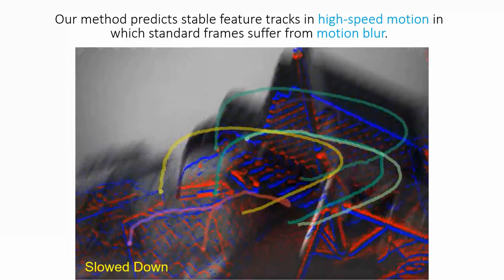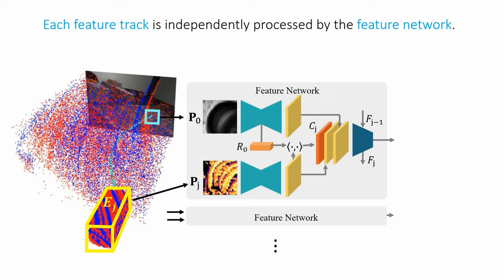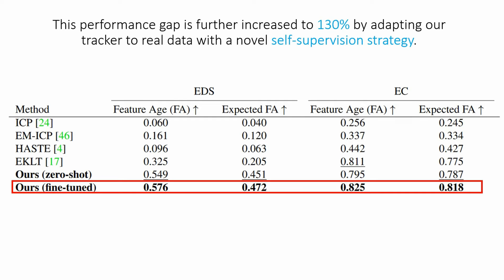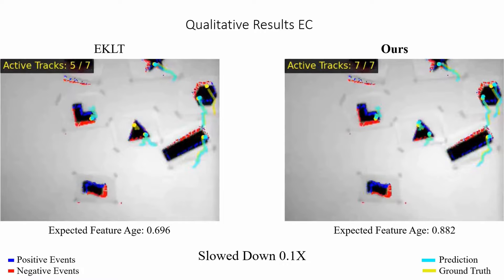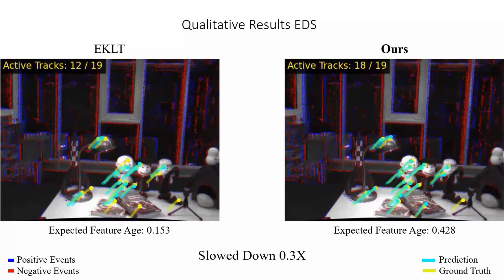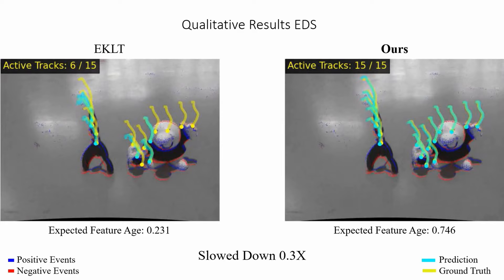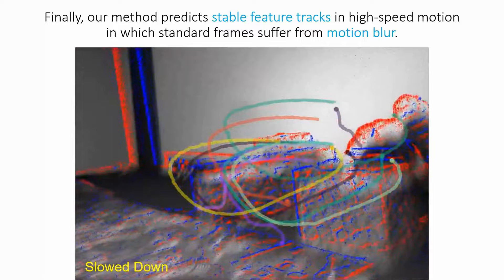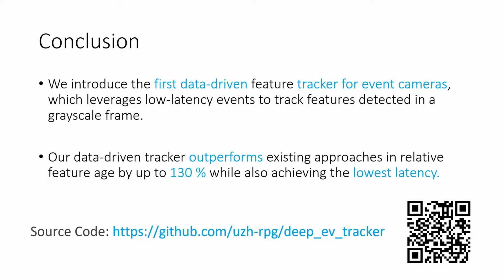Data-driven Feature Tracking for Event Cameras (CVPR 2023, Award Candidate)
Because of their high temporal resolution, increased resilience to motion blur, and very sparse output, event cameras have been shown to be ideal for low-latency and low-bandwidth feature tracking, even in challenging scenarios. Existing feature tracking methods for event cameras are either handcrafted or derived from first principles but require extensive parameter tuning, are sensitive to noise, and do not generalize to different scenarios due to unmodeled effects. To tackle these deficiencies, we introduce the first data-driven feature tracker for event cameras, which leverages low-latency events to track features detected in a grayscale frame. We achieve robust performance via a novel frame attention module, which shares information across feature tracks. By directly transferring zero-shot from synthetic to real data, our data-driven tracker outperforms existing approaches in relative feature age by up to 120% while also achieving the lowest latency. This performance gap is further increased to 130% by adapting our tracker to real data with a novel self-supervision strategy.

Reference:
Nico Messikommer*, Carter Fang*, Mathias Gehrig, Davide Scaramuzza
Data-driven Feature Tracking for Event Cameras
IEEE Conference of Computer Vision and Pattern Recognition (CVPR), 2023, Vancouver , CA

N. Messikommer, C. Fang, M. Gehrig, and D. Scaramuzza are with the Robotics and Perception Group, Dept. of Informatics, University of Zurich, and Dept. of Neuroinformatics, University of Zurich and ETH Zurich, Switzerland